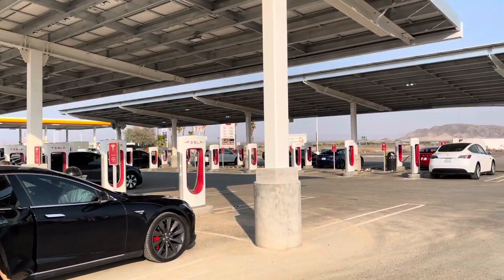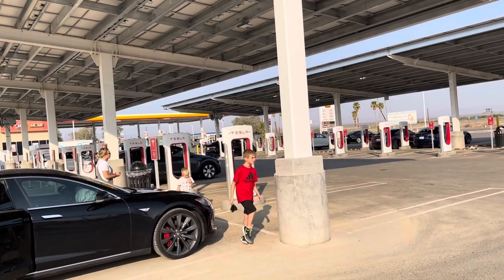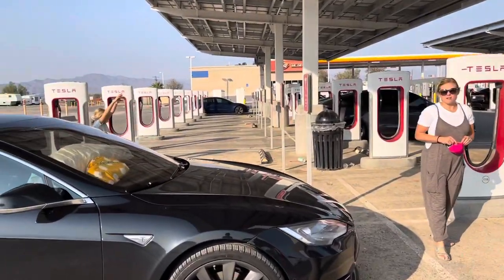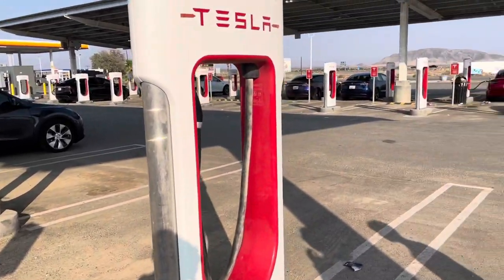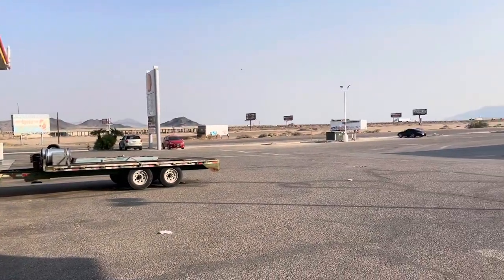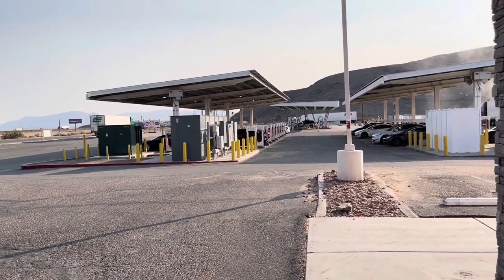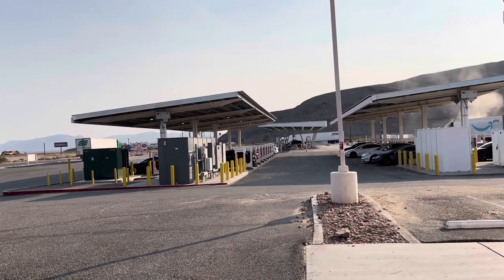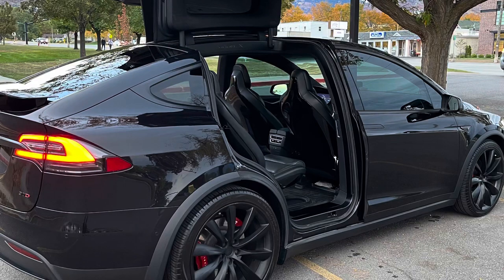Baker California Tesla Supercharger Station | 40 Stations 150kw and A Ton Of Garbage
This is the Tesla Supercharger in Baker CA